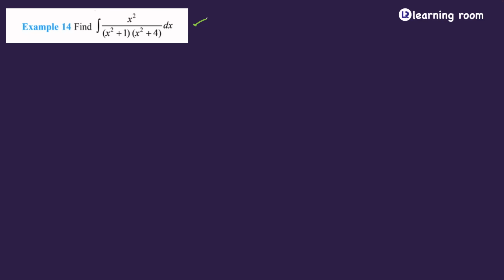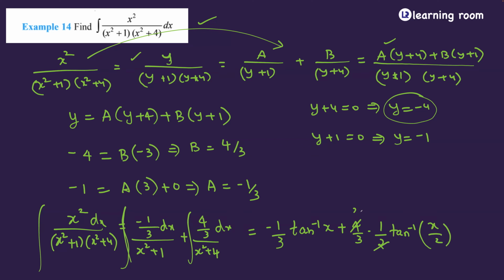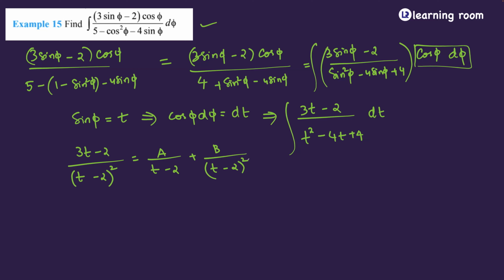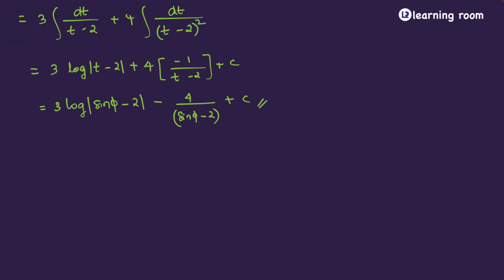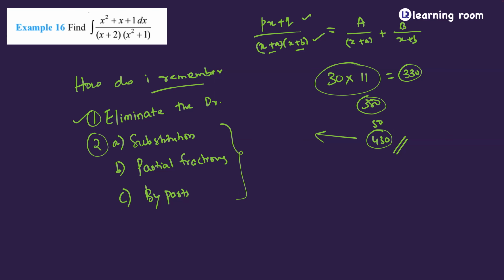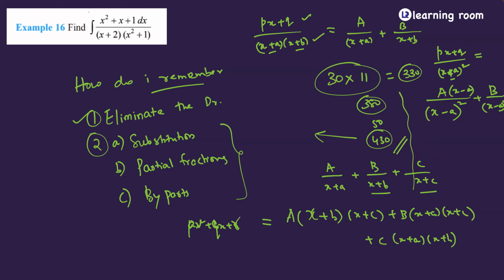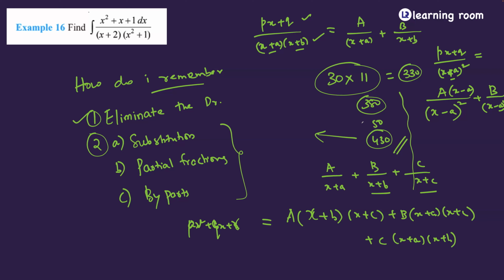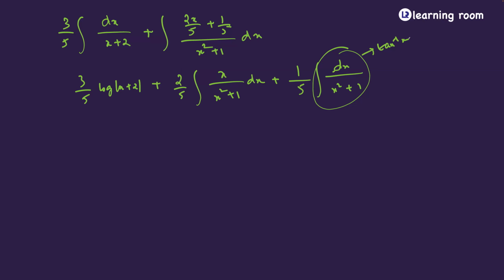XII Math 4th sep 23